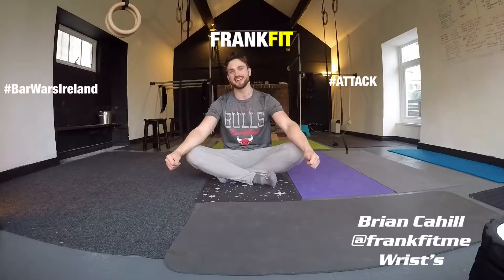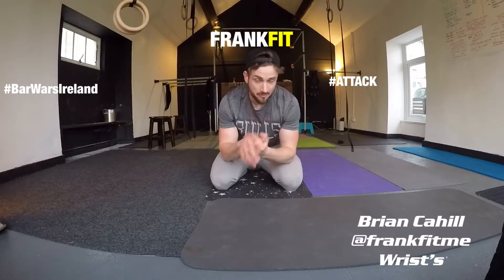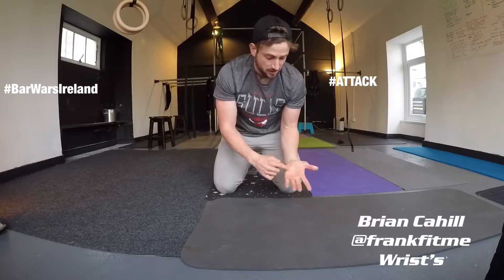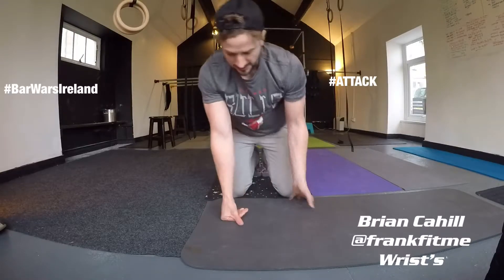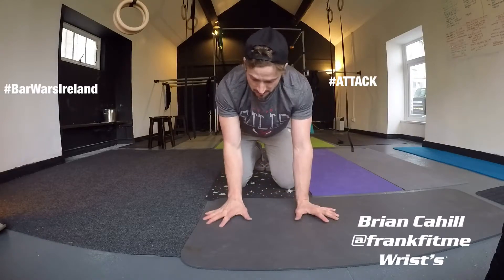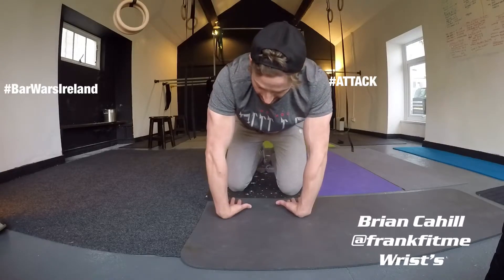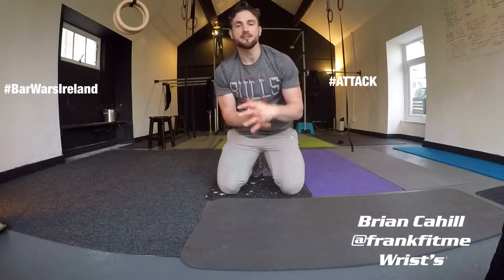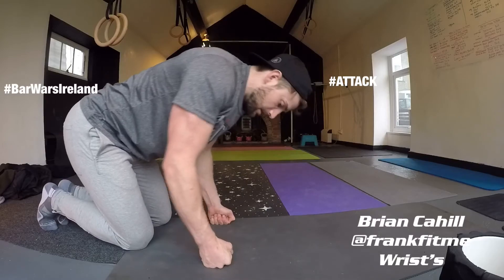WEAK WRISTS ? STRENGTHENING - MOBILITY - HELPFUL DRILLS - THIS MAY HELP - TAKE CARE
WEAK WRISTS

Don’t let them stall your progress. Like every part of the body they need love, care & strengthening mobility drills to keep them happy.

I’ve been there, I neglected mine & paid the price which resulted in wrist pain & loss of GAINZ having to lay off my favourite exercises until they recovered. At 96kg preforming some of these exercises on a daily basis helped me get to where I am today.

If you have never done any wrist mobilisation & all of a sudden you are trying to exercise with press ups, attempting handstands & pressing bars or your body above your head they will soon let you know you have a problem.

DON’T LET THIS HAPPEN!

Make some simple flexion & extension 2-3 minute drills become part of your daily routine & your wrists will thank you for the rest of your life.

REMEMBER

Everyone’s wrists are different & take a different amount of pressure & a different amount of reps when preforming these exercises. I generally keep my reps between 6-12 & if they are hurting I lay off that exercise for a couple days to let them settle down again.

Let me know how these go for you.

Get Strong - Get Fit - Get Mobile